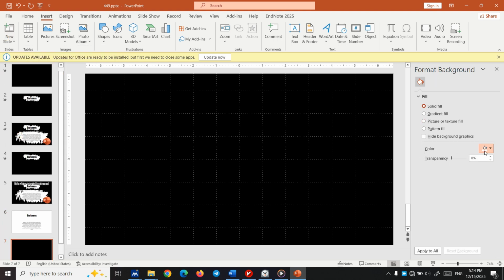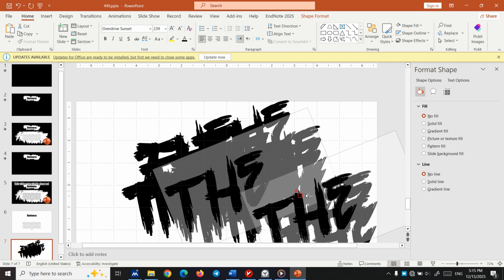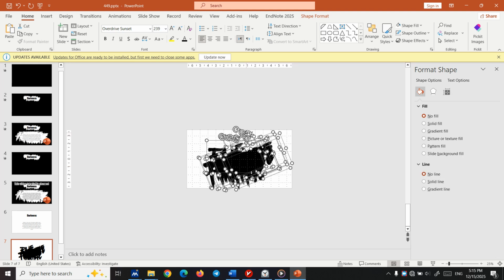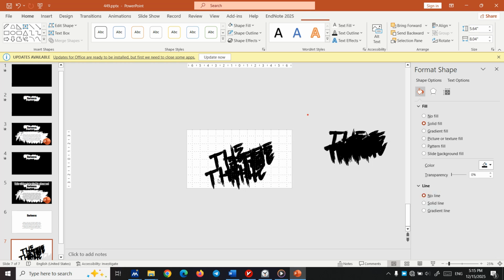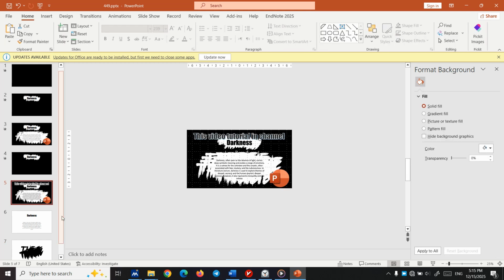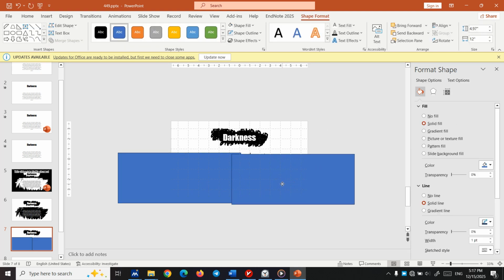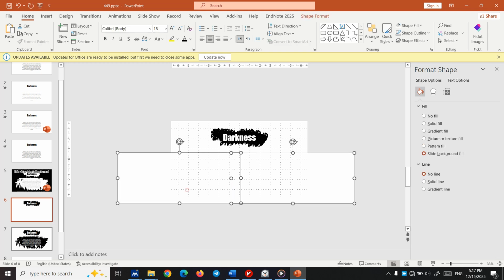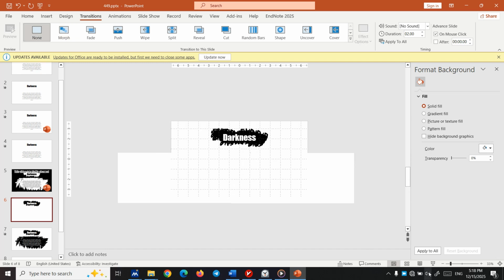How to Create Power Point Presentation Template tutorial about darkness present template 318